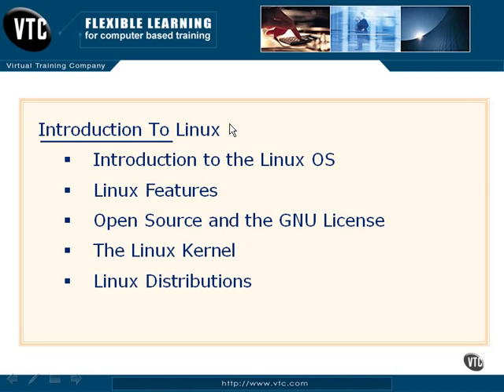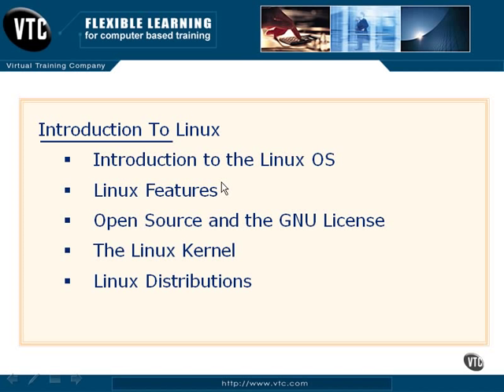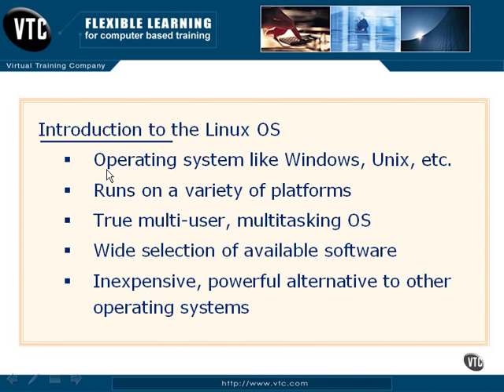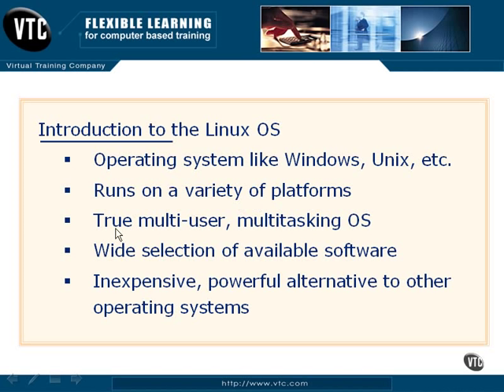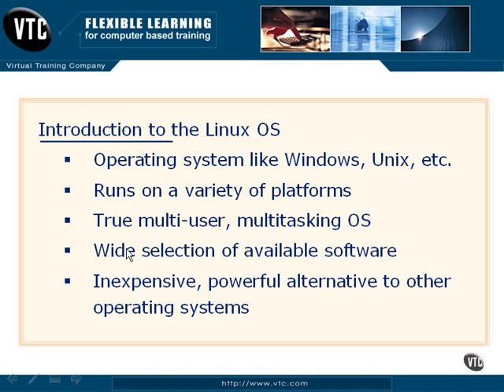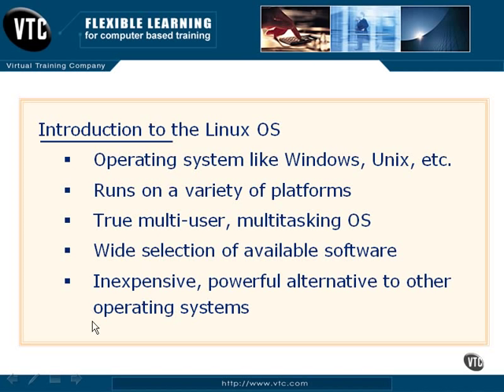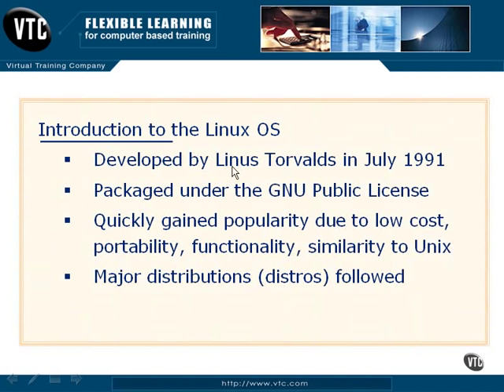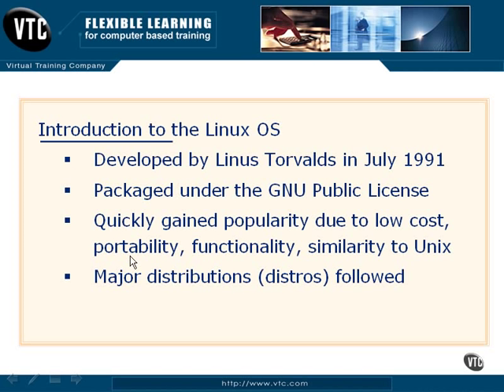0101 - Introduction to Linux